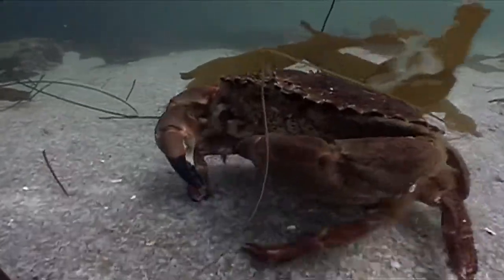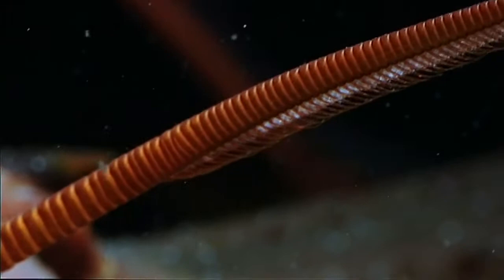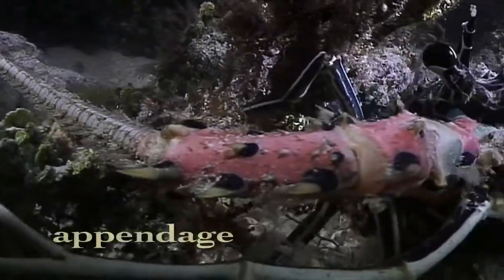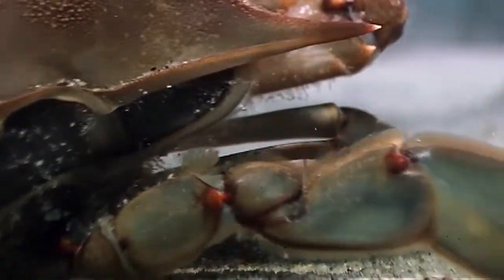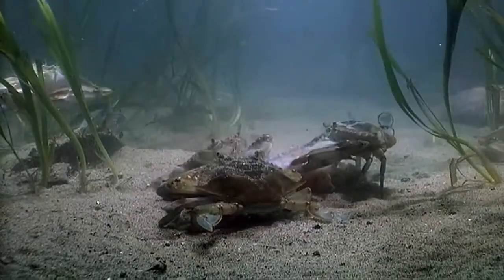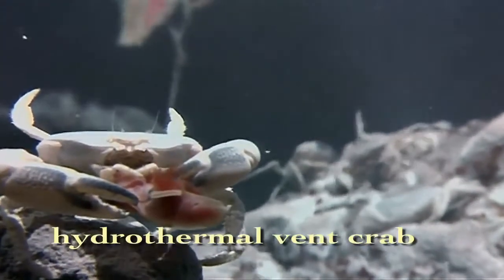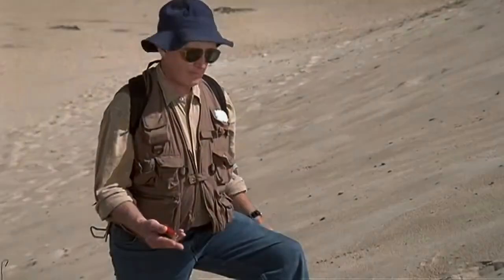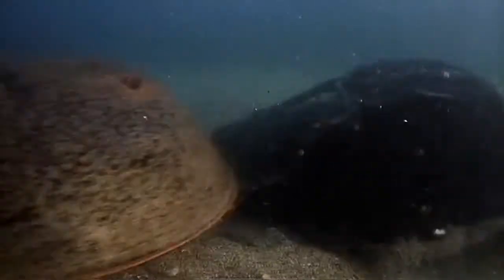Marine Arthropods: A Successful Design | Shape of Life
Shape of Life: The Story of the Animal Kingdom